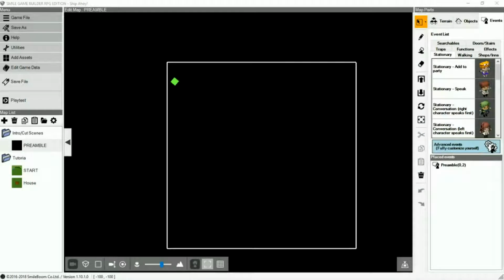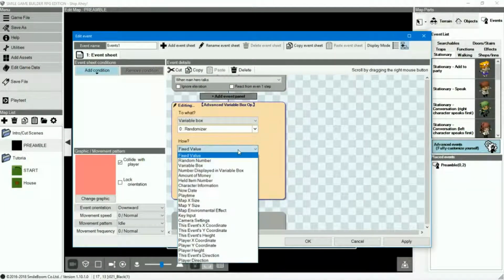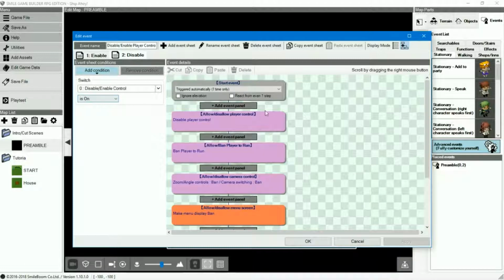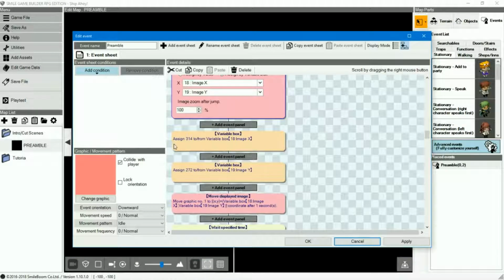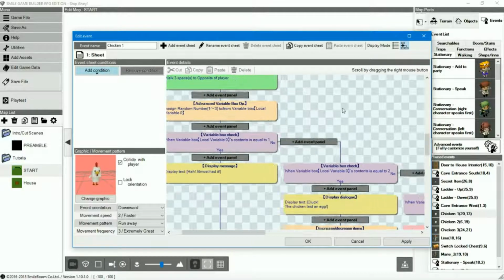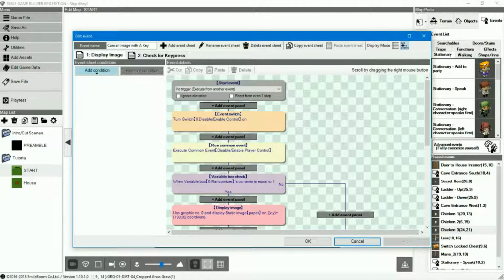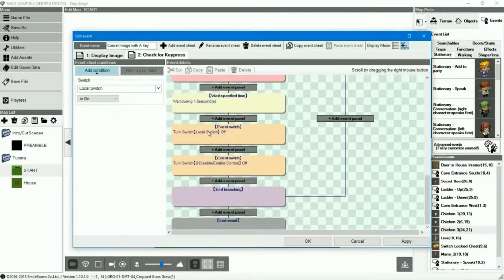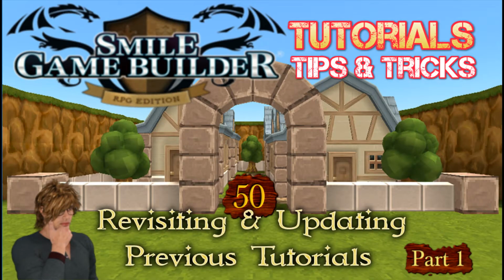Smile Game Builder Tutorial #50: Special Edition (Part 1) - Revisiting & Updating Previous Tutorials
Smile Game Builder Tutorial 50
Special Edition (Part 1) - Revisiting & Updating Previous Tutorials
This Smile Game Builder tutorial video is the 50th in the series. I'm revisiting previous tutorials and updating them to make use of the latest updates, notably Common Events, which will continue in Part 2. Skip the preamble at 04:23.

NEW COMPUTER

All proceeds will help towards a new computer (I'm saving up for it as well) for better things. My poor dinosaur can no longer cope with what I put it through!!

• 04:22 - Variables Setup (Common Events)
• 05:21 - Disable/Enable Player Control (Common Events)
• 06:10 - Splash Screen
• 09:28 - Randomize Chicken Reactions
• 12:22 - Cancel Image with Keypress (Common Events)

OTHER VIDEO TUTORIALS (MENTIONED)

And at 17:28, after "In the next part", is someone else's voice saying "Yes". It definitely wasn't me and there were no other sounds or external noises. EVP? What do  you think?

Visit Smile Game Builder Official site for more tutorials, news and updates, as well as projects updates:

You can also follow me for the latest updates, sometimes for unique content I don't post anywhere else: